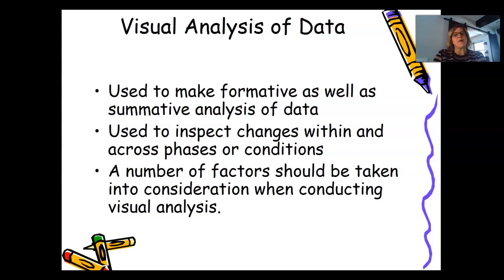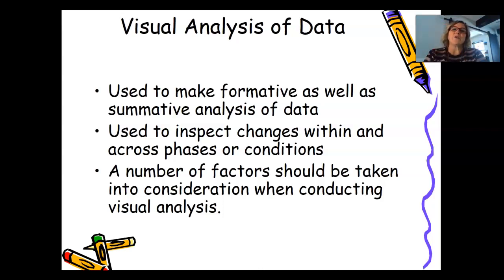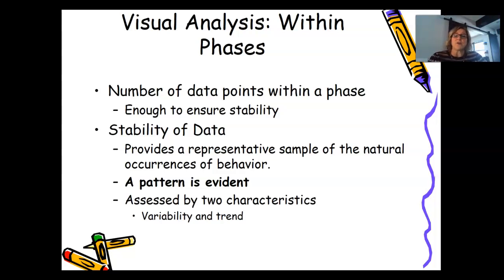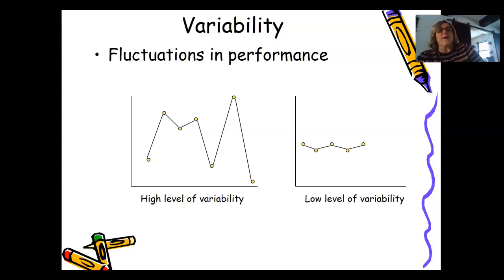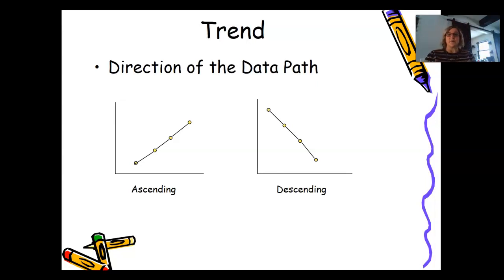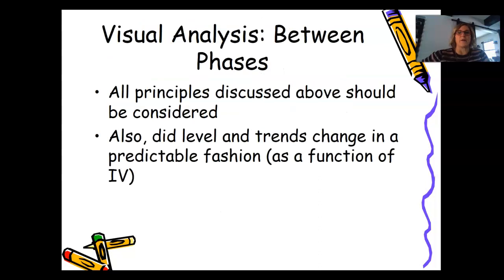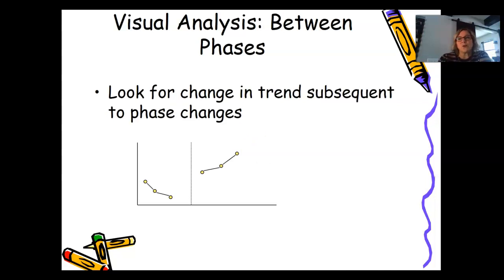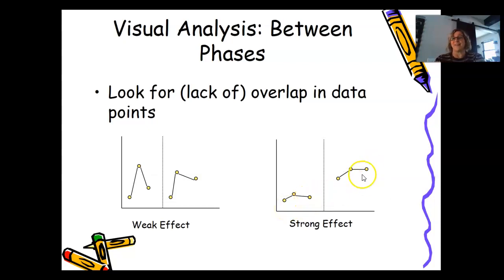Visual Analysis of Data Part #1